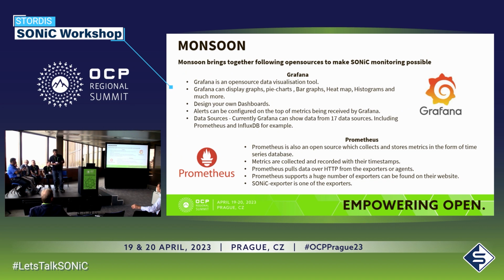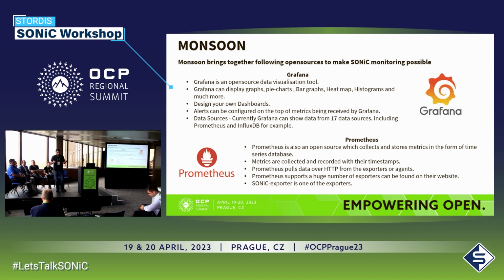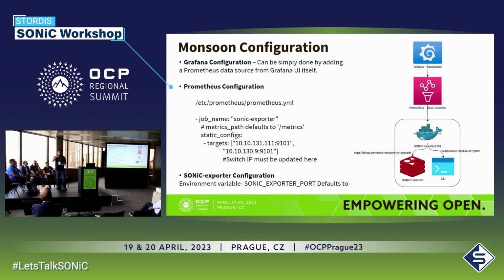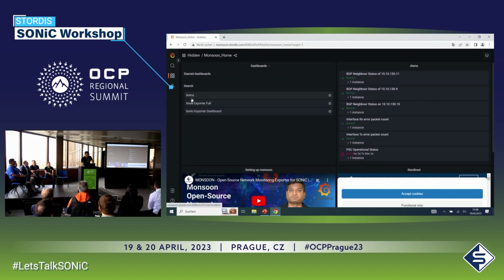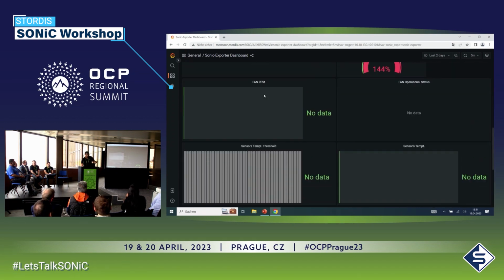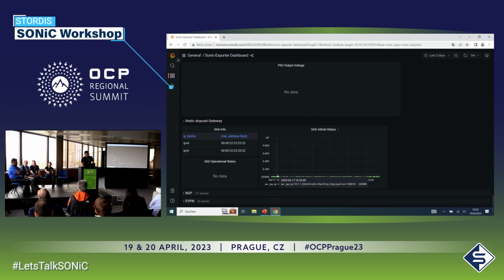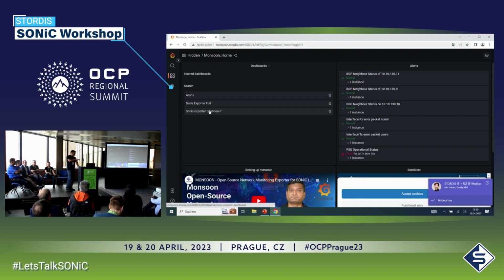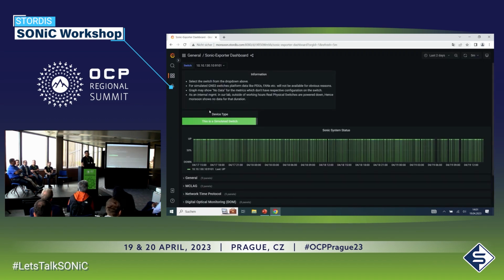Monitoring & Telemetry MONSOON – Open-Source Solution for Monitoring SONiC | OCP Prague Workshop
🔥Welcome to the SONiC Workshop, organized by STORDIS during the OCP Regional Summit in April 2023, in Prague. Join 👨‍💼Kamal Bhatt, a Software Product Manager at STORDIS, as he introduces MONSOON, an open-source solution designed to revolutionize SONiC monitoring🔥.

➡️Discover how MONSOON brings together various opensource technologies to make SONiC monitoring possible.
➡️ Explore the architecture, configuration, and supported metrics of MONSOON, and witness a captivating live demo showcasing its real-time monitoring capabilities.
➡️ Learn how to import pre-defined dashboards and engage in an interactive Q&A session with Kamal Bhatt.
➡️ Don't miss this opportunity to gain valuable insights into MONSOON and be part of the LetsTalkSONiC conversation at OCP Reginal Summit in Prague.

⏳ TIMESTAMPS:
00:13 Introduction
00:43 MONSOON bring together following opensources to make SONiC monitoring possible
04:32 MONSOON Architecture
06:05 MONSOON Configuration
07:53 Metrics Supported
09:36 Live Demo
17:36 Import pre-defined Dashboard
18:18 Q&A

🔥Other Sources